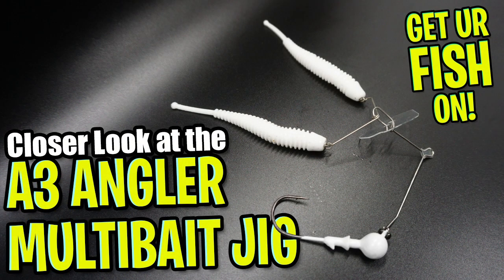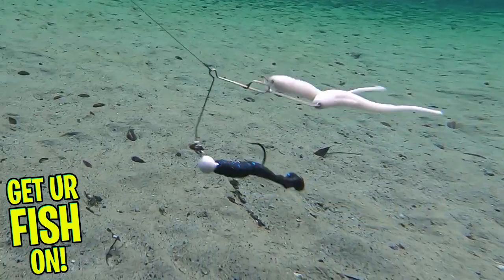Closer Look at the A3 Anglers Multibait Bass Fishing A-Rig Bait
Introducing the NEW A3 Anglers Multibait Bladed Jig.  The Multibait has a polycarbonite see through blade, and the blade creates great action for the three baits attached.  The two baits on the top come rigged but do not have a hook in em, while the bottom jig comes undressed and ready to go with any soft plastic lure you'd like to throw on it. The A3 Multibait bladed jig offers anglers a quiet approach, but fantastic thumping action that will stimulate that predators fishes lateral line, and make them attack.